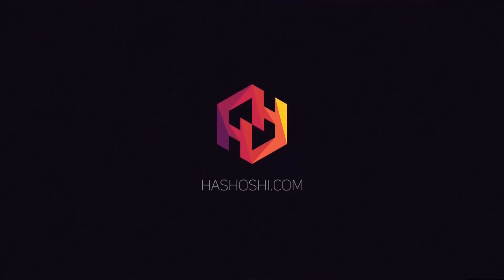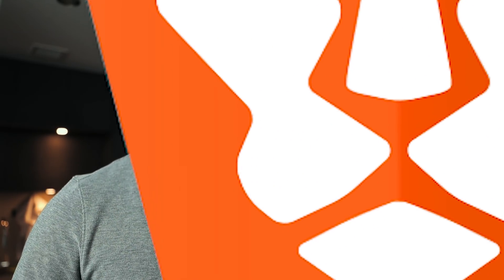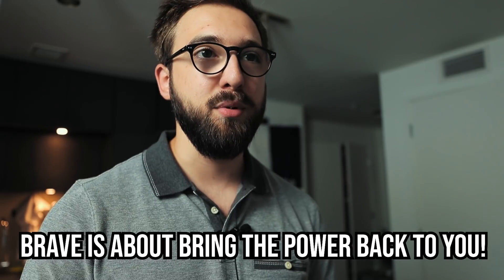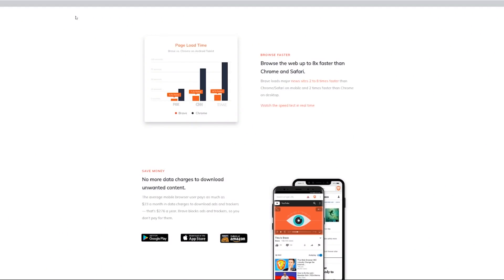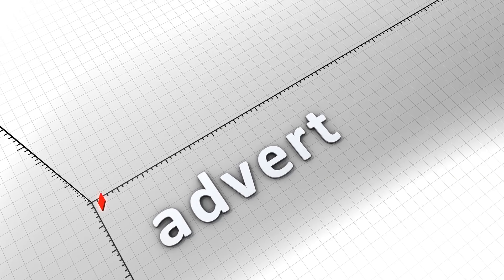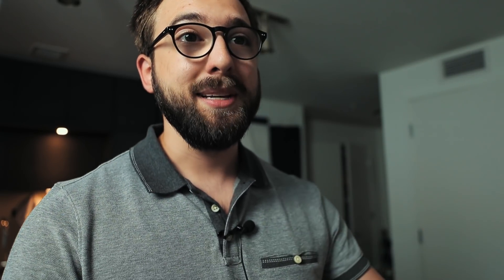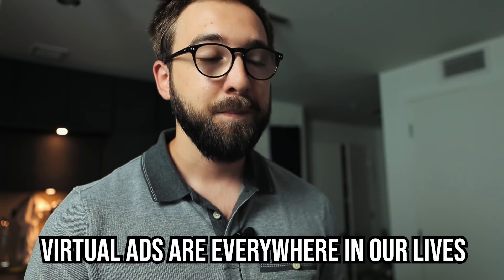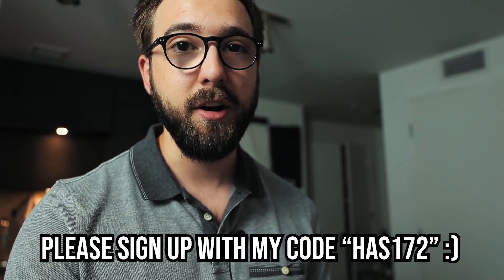Brave Browser Review! (Brave vs Chrome!)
I wanted to create a Brave browser review and Brave browser tutorial for you guys since Basic Attention Token is one of my favorite projects! This is one heck of a browser for privacy and ad-blocking, not to mention a great way to support a fantastic crypto project! Let's go to bat on this topic... see what I did there?

If you want to get in the cryptocurrency game, sign up for Coinbase with my referral
Sign up for Honeyminer here and start mining crypto for $$

⚙️**MY GEAR** ⚙️

Most often, I include links to products when I do product reviews, but I will never push a product I do not use myself and totally believe in! The commission I receive for clicks is directly reinvested into the creation of great content on this channel, and I thank you for your support.

What is Brave browser you might ask? Well I have the Brave browser review for you where we compare Brave vs. Chrome! Basic attention token is the key to the whole system, but Brave browser makes the user experience complete! Brave browser is the best privacy browser, best web browser, and ad blocker you can get these days! Move over, Google Chrome!